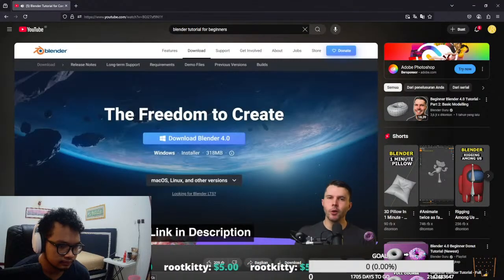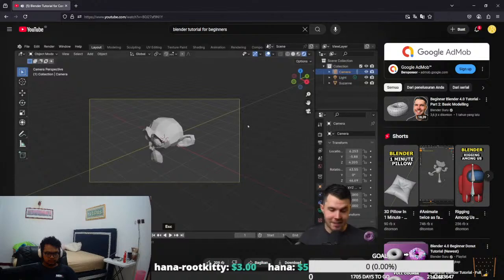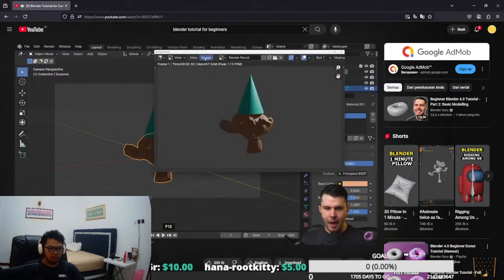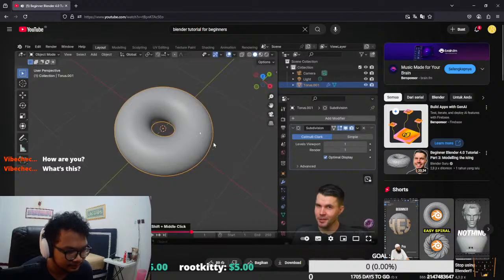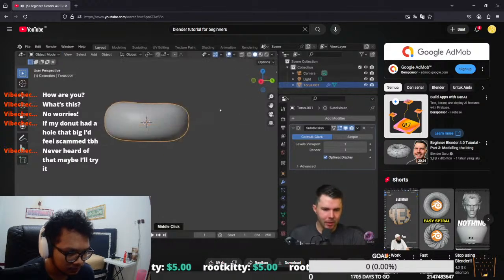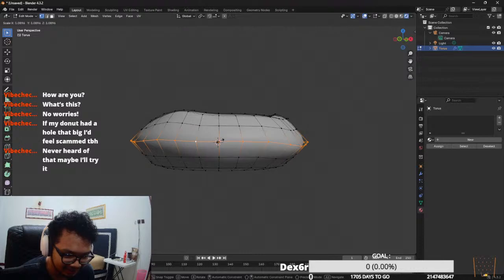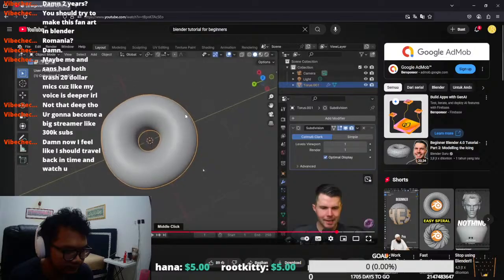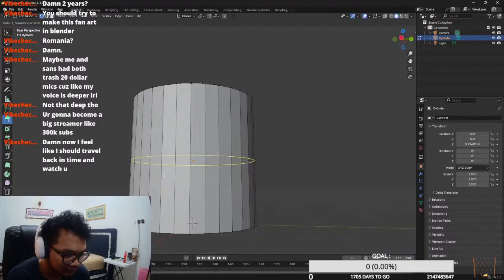Learning Blender 3D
there is a 20 second delay that i cant erase, im sorry for that

-DONT FORCE YOURSELF TO DONATE!! there are more better stuff to spend your money on lol-